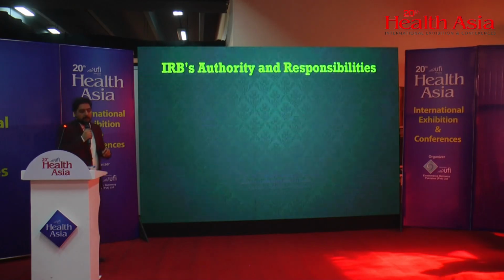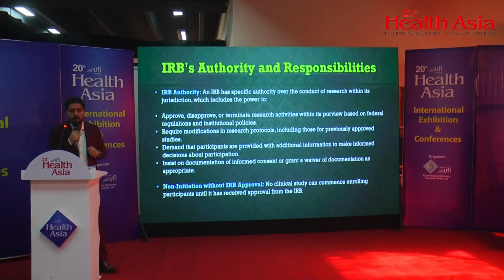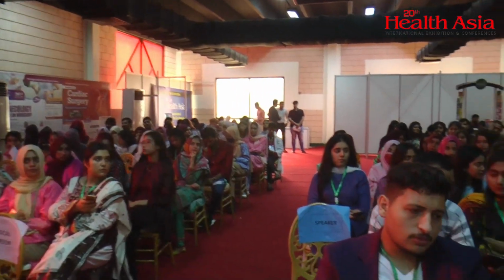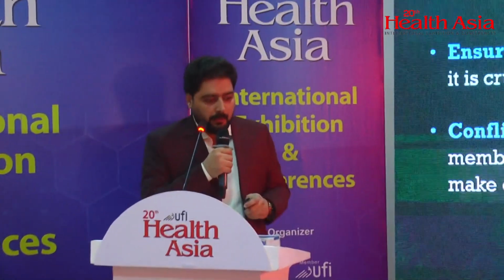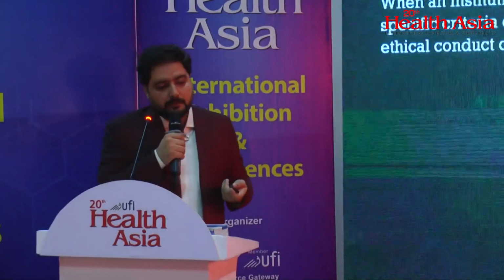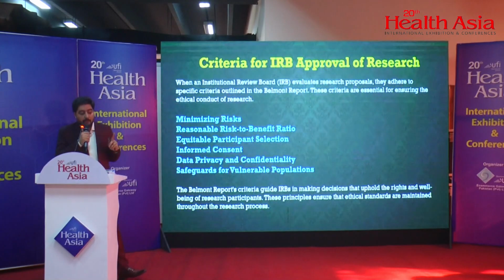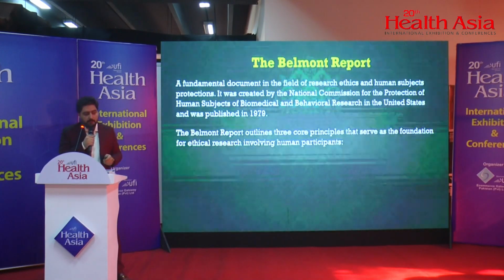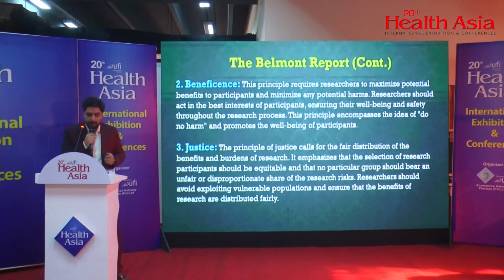Dr. Sikandar Munir Memon | Certified Course on Good Clinical Practice (GCP) | Health Asia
Dr. Sikandar Munir Memon - Assistant Professor & HOD Community Dentistry
Manager Operations, Clinical Trials Unit
Liaquat University of Medical & Health Sciences, Jamshoro
Topic: IRB Module in Clinical Practices
Certified Course on Good Clinical Practice (GCP) at 20th Health Asia International Exhibition & Conferences held on 19-21 October 2023 at Karachi Expo Centre.
In collaboration with Liaquat University of Medical & Health Sciences, Jamshoro
Organized by Ecommerce Gateway Pakistan (Pvt) Ltd.